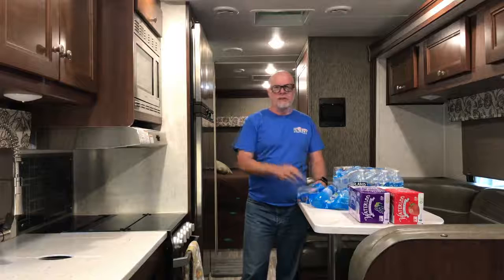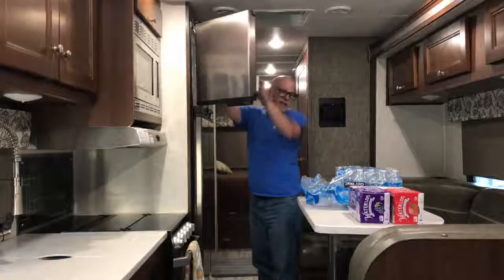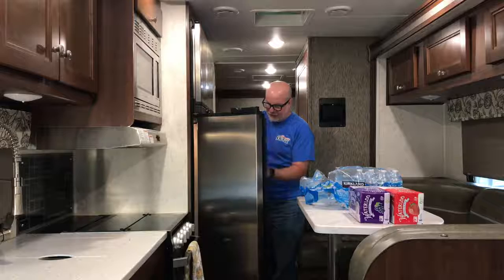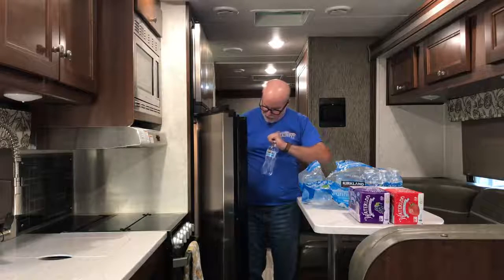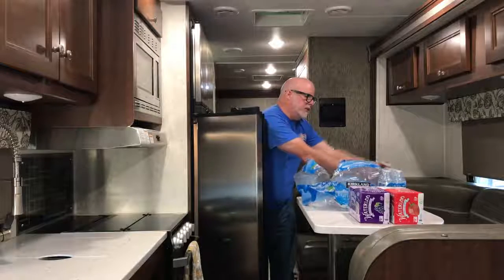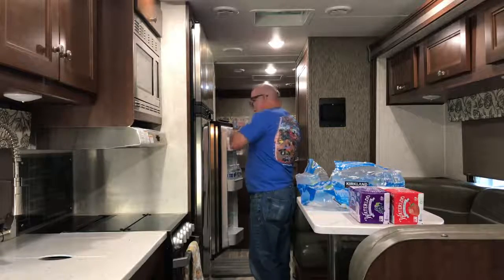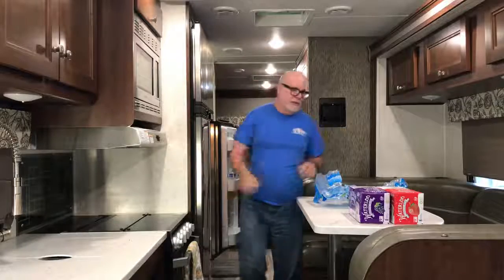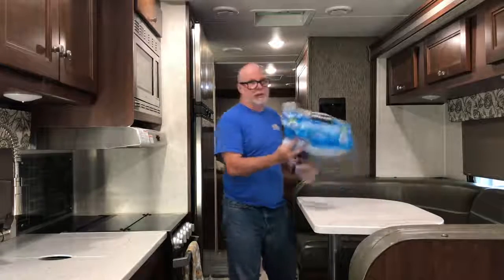Rv tips and tricks, Refrigerator prep before a long hot weekend Class C Forester RV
So after Bev goes to the store and spends 700.00 haha in groceries we wanted to make sure the refrigerator would keep it cool. We just bought this RV in November and have not done any trips in over 90 temperatures. So I started with this case of water 36 hours before departure. I always keep bottles of water in the freezer and move them down to refrigerator regularly while camping to help keep it from  working so hard. This weekend will be very hot (95 outside) compared to what we are used to camping in. But after taking a day off and a three day holiday we will be dry camping for 5 days and 4 nights at Sand Mountain UT Little Sahara. So its better to figure it out before we leave.